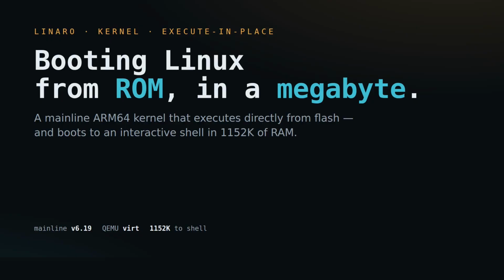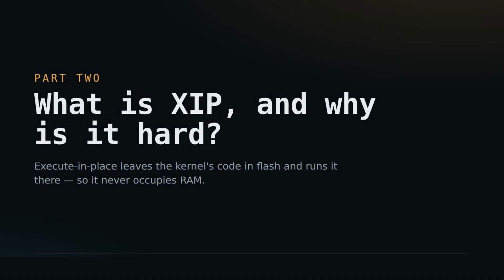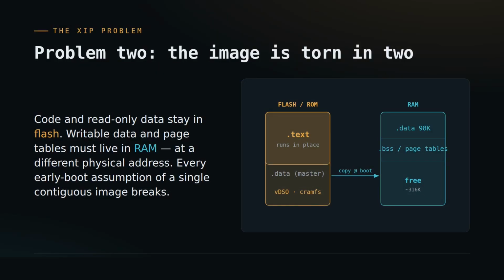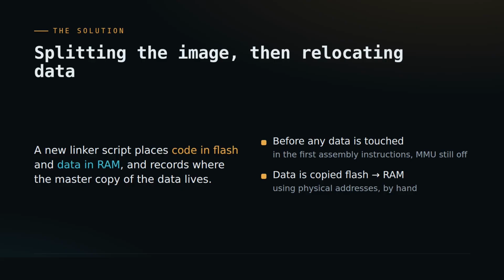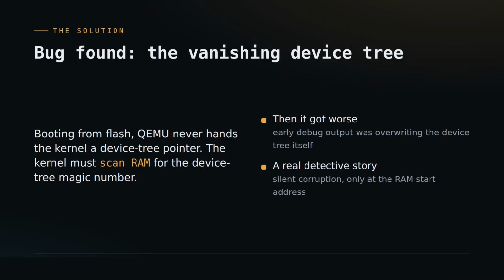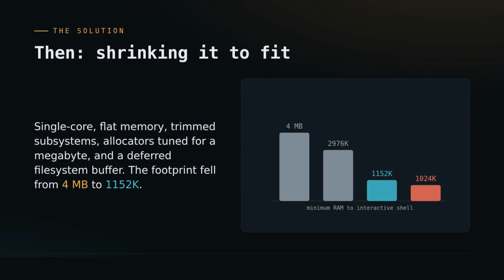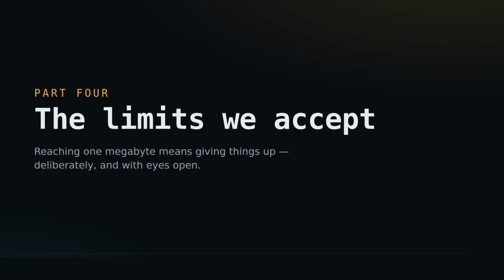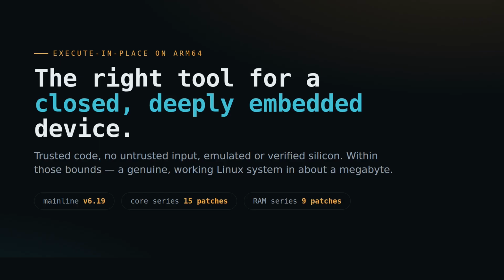Linux Embedded: XIP for ARM64 | How I Stripped ARM64 Linux Down to a Single Megabyte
This video explores the creation of a highly specialized Linux system designed specifically for closed, deeply embedded devices that run trusted code. By embracing a stark set of limitations, the project achieves a mainline ARM64 kernel (version 6.19) that boots to an interactive shell using just 1152 kilobytes of RAM. The final result is a genuine working Linux system in about one megabyte, packaged as two clean patch series and ready for upstream integration.

Key topics covered in this video include:
Extreme Limitations: Reaching the one-megabyte milestone required limiting the system to a single CPU core with no multi-threading, disabling networking, and turning off all speculation and security mitigations. The only input or output is a single serial port.
Running from Flash: The 1.2-megabyte kernel is designed to run entirely from flash, meaning not a single byte of kernel code sits in RAM.
Memory Optimization: The footprint was systematically reduced from four megabytes to just over one by making multiprocessing optional, replacing the sparse memory model with a flat one, tuning allocators, and removing heavyweight subsystems.
Image Splitting: A new linker script places code in flash and data in RAM. Writable data is copied out of flash into RAM during the very first assembly instructions, before the memory management unit is even turned on.
Overcoming Bugs: The video details specific technical hurdles, such as a vDSO shared library issue that caused kernel panics upon receiving signals. This was resolved by spending four kilobytes to copy the vDSO into a single RAM page.
QEMU Boot Challenges: The developer explains the detective work required to fix a QEMU boot issue where early debug output was overwriting the device-tree magic number in RAM.
Runtime Capabilities: Instead of patching branches into the code, patching is switched off. The kernel records CPU capabilities in a bitmap and consults it at runtime, similar to ARM32 and RISC-V execute-in-place builds.